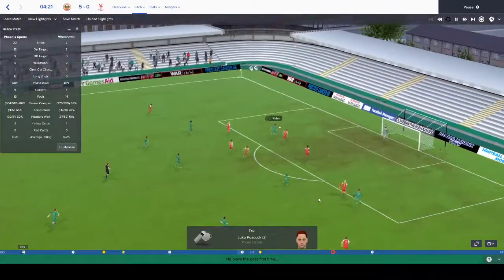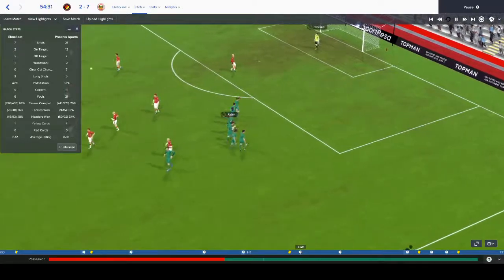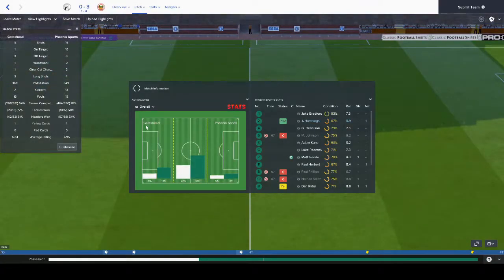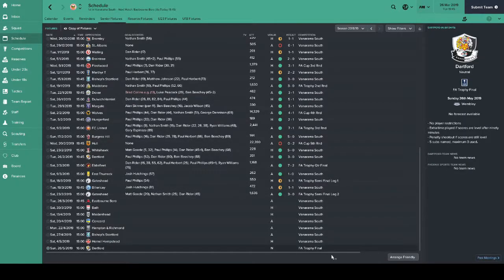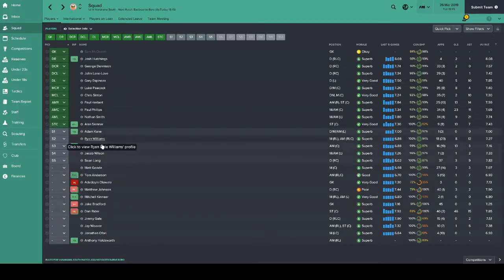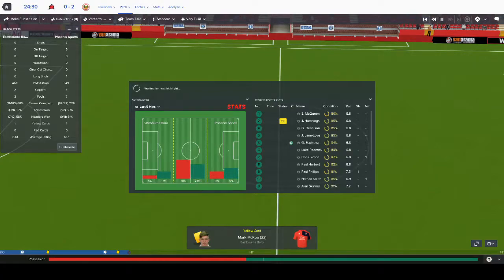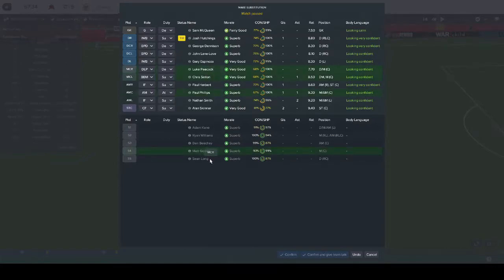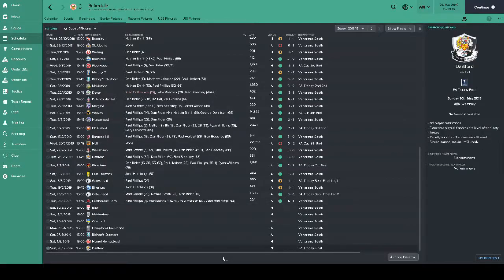Rise of the Phoenix Chapter 18 | Going to Wemberley! | Football Manager 2017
Chapter 18 sees us take on Eastbourne Borough in the league whilst also going through the new regen stars. Oh and we're going to Wembley!!